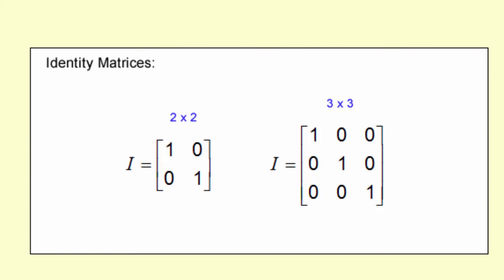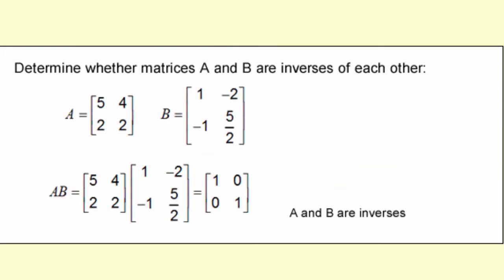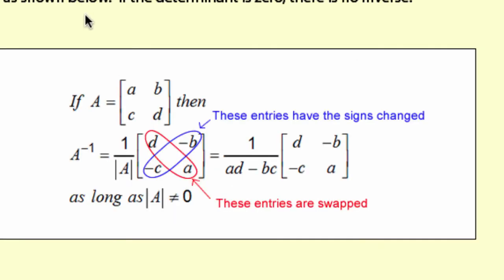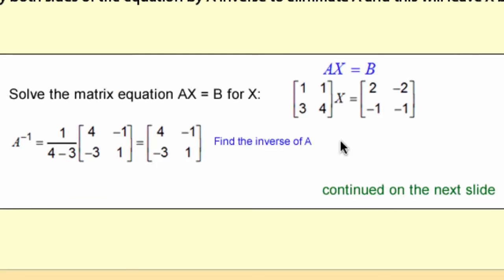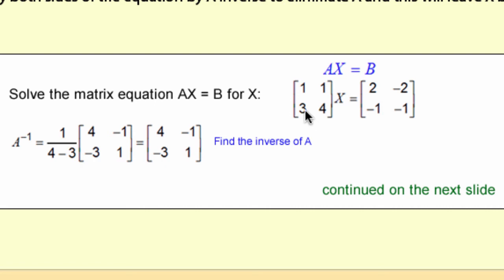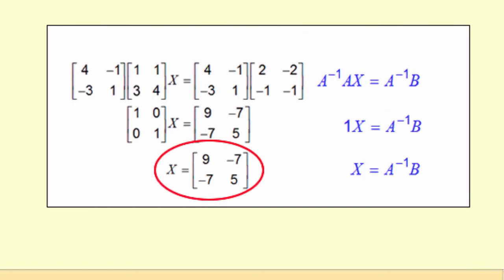Big Picture Inverse Matrices